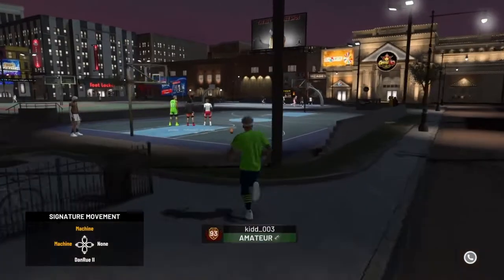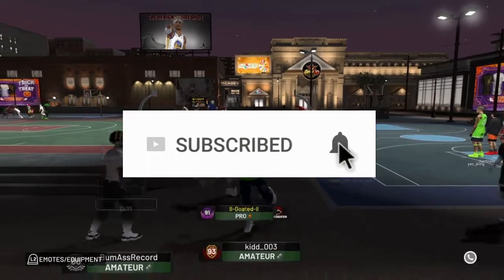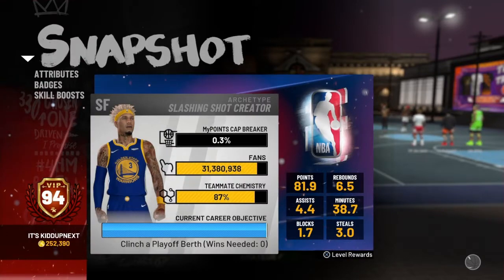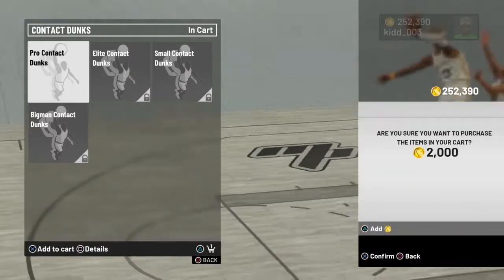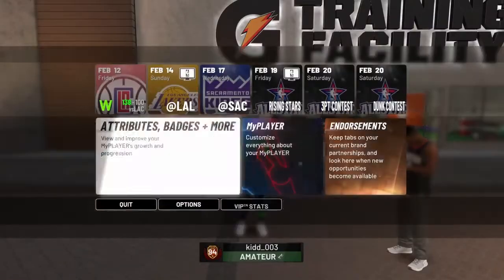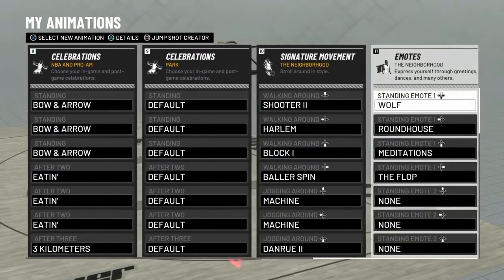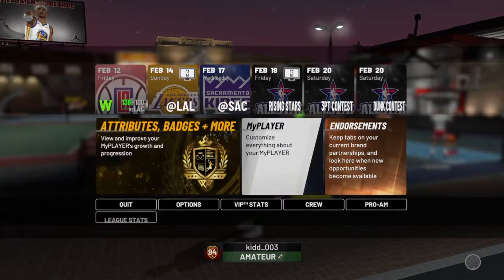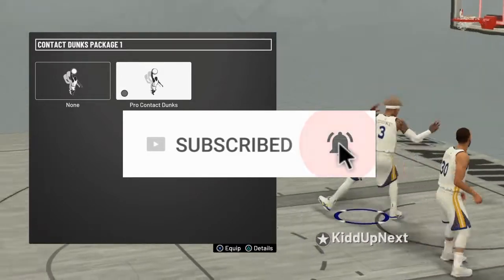BEST DRIBBLE MOVES & ANIMATIONS FOR SLASHING SHOT CREATOR! 94 OVERALL UNLOCKING CONTACT DUNKS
I finally hit 94 overall in Nba2k19 on my Slashing Shot Creator! I have a Shot creating primary and Driving & finishing secondary build. In this video you will see me upgrading my player to 94 overall at the park. At 94 overall slashing shot creators unlock contact dunk animations! I also showed all of my dribble moves, the best jumpshot and dribble pull up in nba2k19 that I use on my slashing shot creator.

Gameplay Song -  Lil Pump - "Kill' em" | Free Type Beat/Instrumental 2018 | Dark Trap Beat 2018

- Add me on Ps4 Kidd_003

- Talk to me in the comments

- Let me know about any video ideas

LEAVE FEEDBACK

NBA2k18 nba 2k18 jackpot winners nba 2k18 jackpot nba 2k18 jackpot nba 2k18 big jackpot My Career , Mypark , Stage , high rollers Best jump shot NBA 2k18 Vc glitch , Legend 5 Mascot , 99 overall , chris smoove , pro am myplayer Pewdiepie prettyboyfredo red city boi swante phantom slice yrndj Chris smoove NBA 2k19 park Vc glitch after patch 5 vc glitch nba 2k19 news, mascot,

Kidd_003